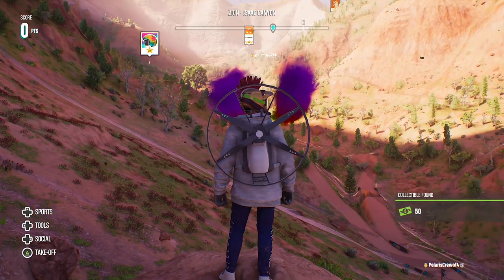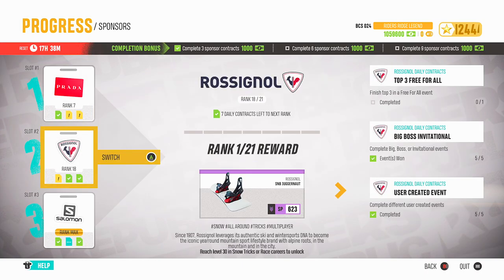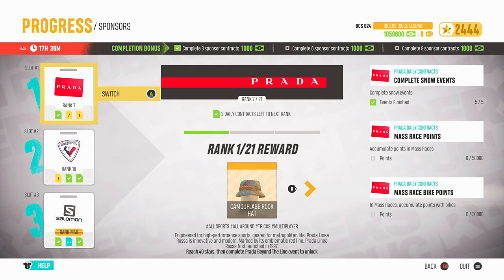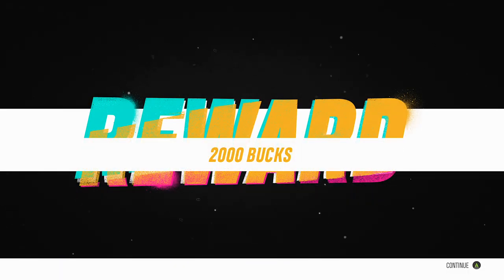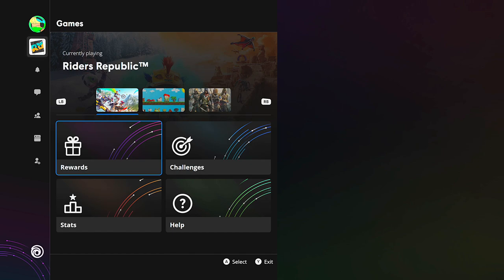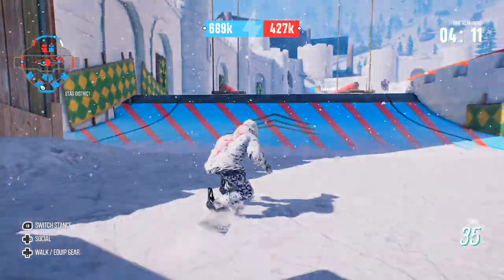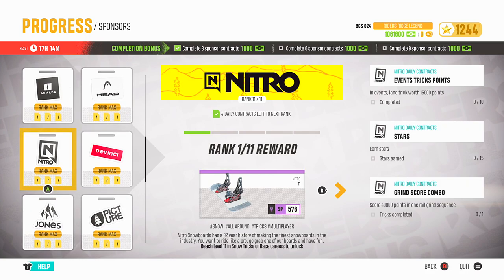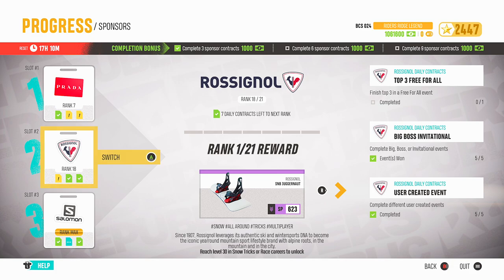HOW TO EARN BUCKS & EARN BUCKS FAST! | Riders Republic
Hopefully I was able to help some of you guys out! How fast you earn bucks depends on how well you can combine every method to your play style but with the right combination you can earn bucks quick!
  Get out there and get RICH!!!🎮🤑🤑🤑

[Limited Methods]
-Collectible Balloons
-Progress Overview Rewards

[Unlimited Methods]
-Career XP Meters
-Ubisoft Connect
-Multiplayer Rewards